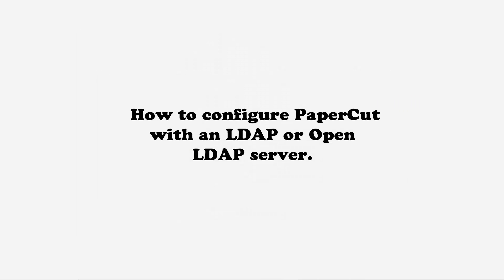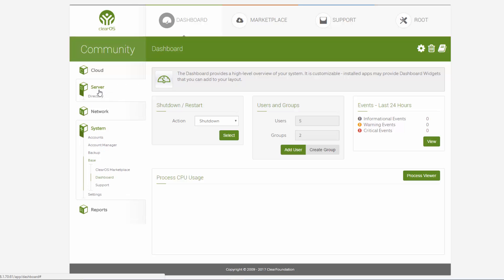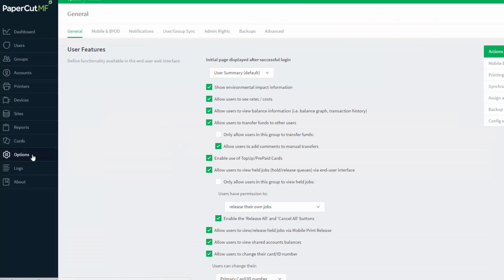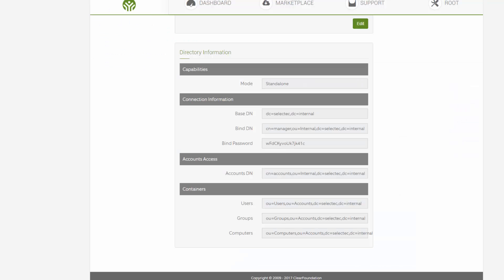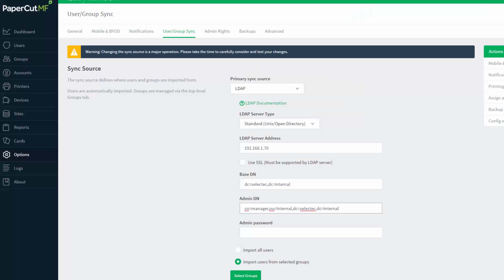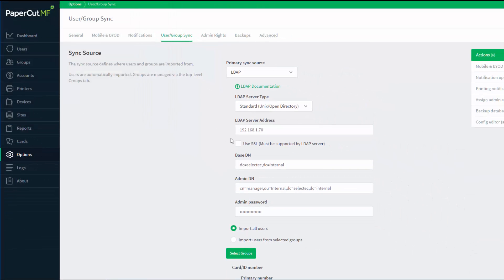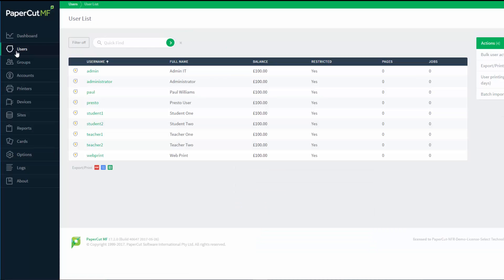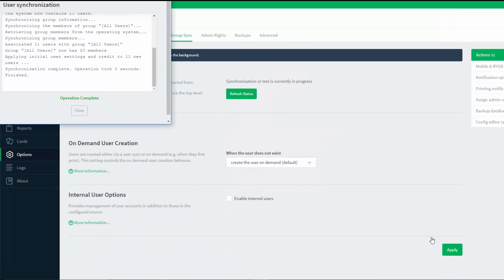PaperCut and OpenLDAP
A quick demo of PaperCut MF connecting to an LDAP server for its users. In this example we use OpenLDAP (via ClearOS).